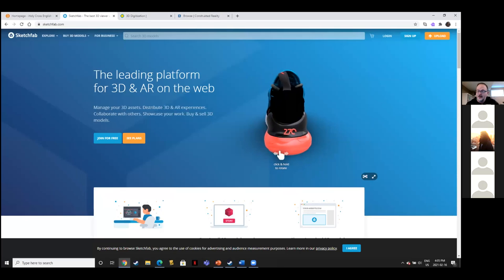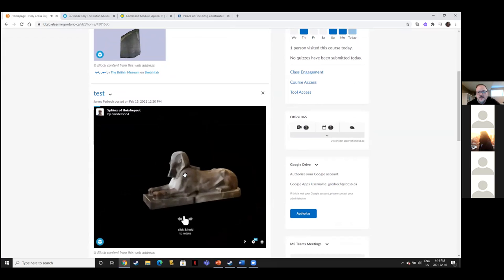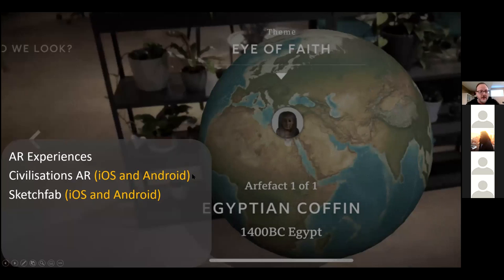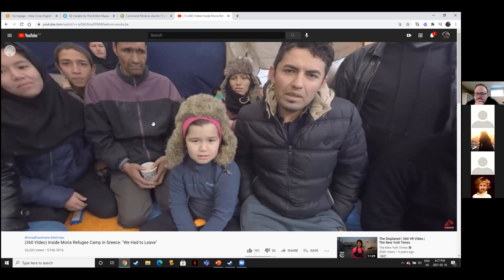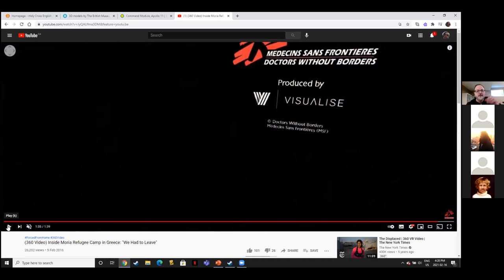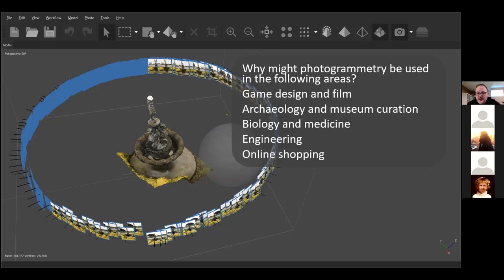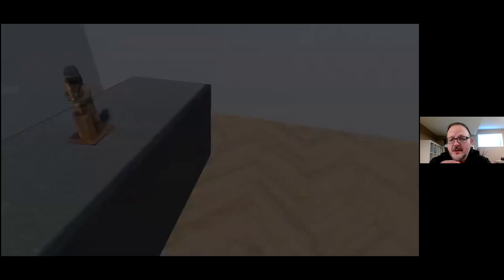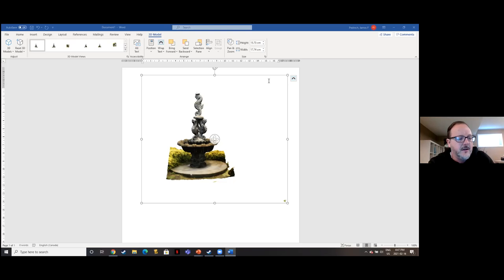ESC CW 2021 - (Photogrammetry in the Classroom/Jim Pedrech)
Presented by Jim Pedrech, English and Canadian & World Studies Department Head in Southwestern Ontario.

This session will highlight Photogrammetry, or the process of creating 3D models from a series of images. This technique is used by historians, museum curators, engineers, video game designers, scientists, artists, geographers, and architects, photogrammetry is a powerful way to capture the world; for educators, however, it is a way to not only teach students an important 21st c   entury skill but also create engaging 3D content for their classes. For example, instead showing of a static image of a geographical feature, teachers can provide their students with interactive models of those features that can be embedded in everything from D2L to Word. In this session, you will learn how to access such models and how to make models on your own (or better yet, with your students!)

This session will be presented by Jim Pedrech, who is an English and Canadian & World Studies Department Head in Southwestern Ontario. His goal is to provide rich and meaningful learning experiences for his students. He is particularly interested in the role technology, especially video games, can play in education. In collaboration with his students, he has created video games designed to teach students about ancient Egypt, Victorian England, Ancient Egypt, and even grammar. For the last four years, Jim has been working on the Scanning History Project, which has students in his classes (and ideally, around the world) scan historical artifacts and add them to a virtual museum that uses the Unity game engine. Jim has written online courses for the Ministry of Education, led projects involving schools across Canada, taught classes from around the world via Skype, and presented at conferences in Toronto, Ottawa, Seattle, Budapest, Monterey, and Salzburg. You can reach out to the speaker on twitter @jpedrech and find more resources on their personal website at Pedrech.ca.